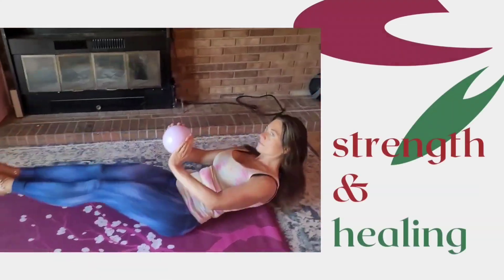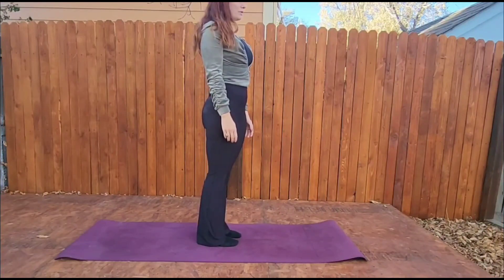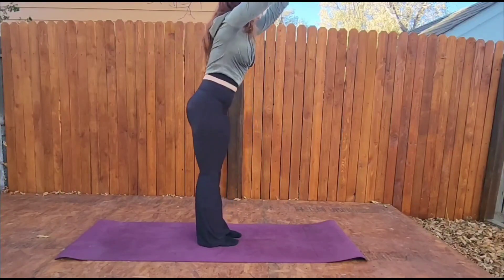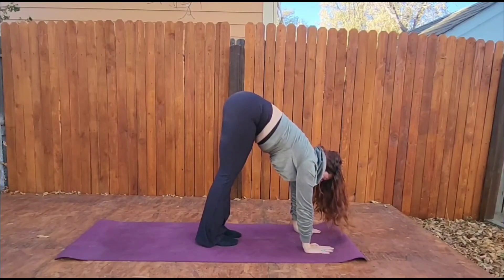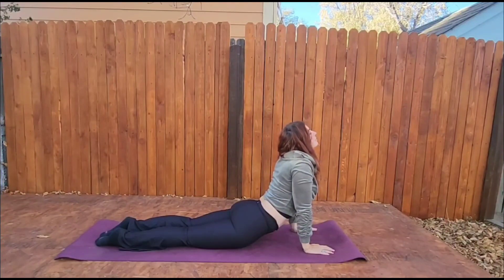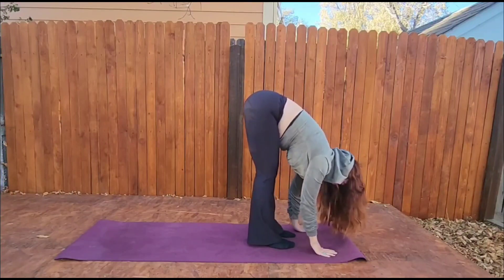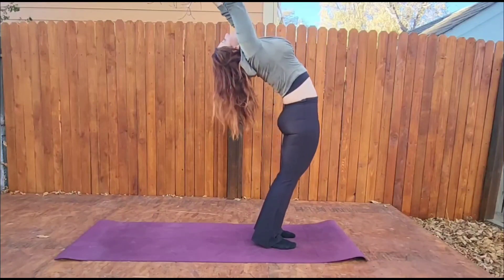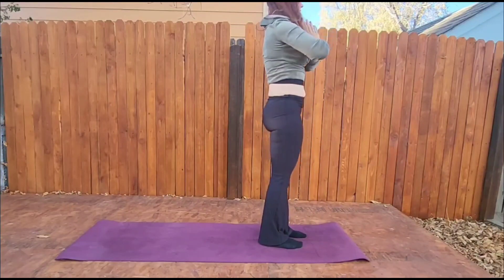Practice Ashtanga A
A practice of ashtangavinyasa with the magic of fall